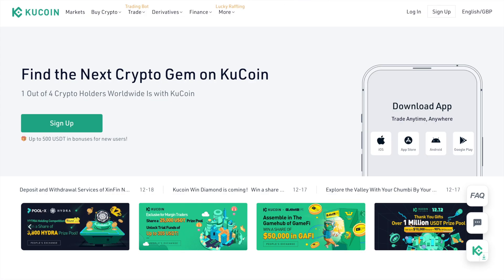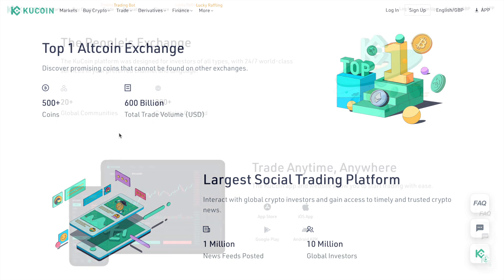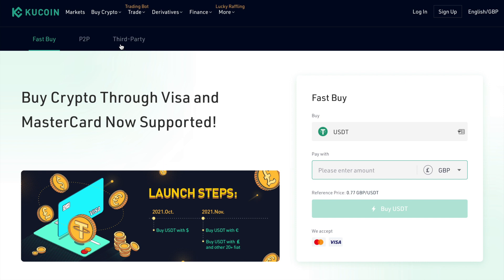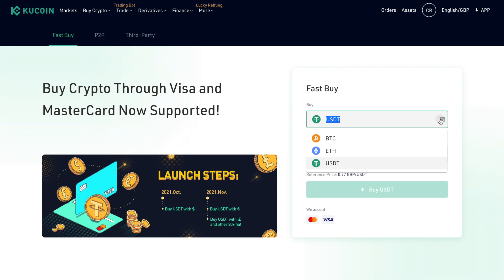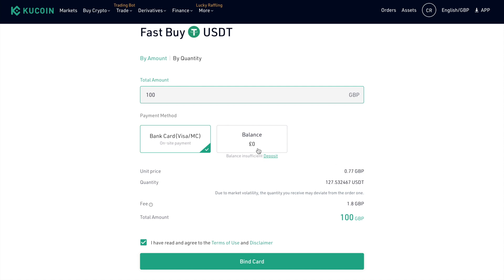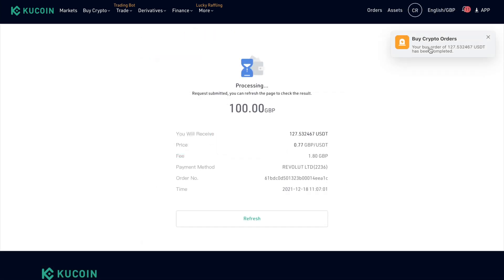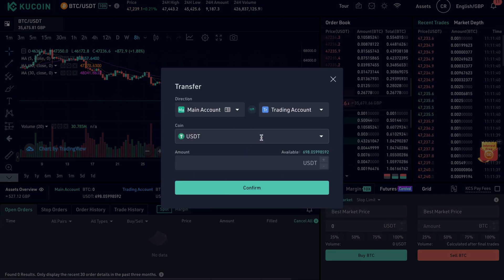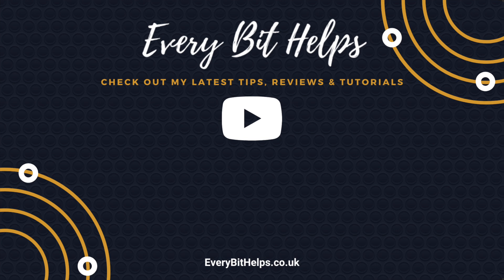KuCoin Review & Tutorial: Beginner's Guide on How to Use KuCoin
In this video, I show you how to instantly buy crypto with a bank card using GBP, EUR or USD with KuCoin Exchange.

Timeline:
00:00 Kucoin Tutorial
00:35 What is KuCoin Exchange
01:46 KuCoin FastPay
02:14 How to Get Started with FastPay
02:57 How to Buy Crypto with Credit/Debit Card